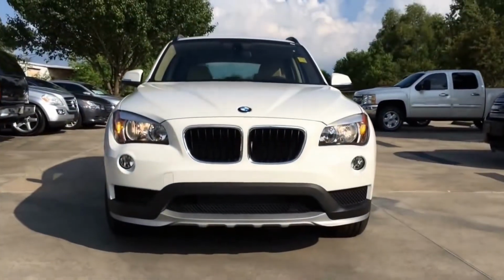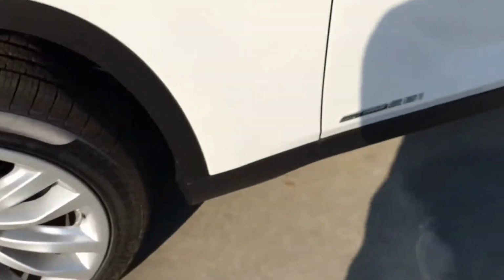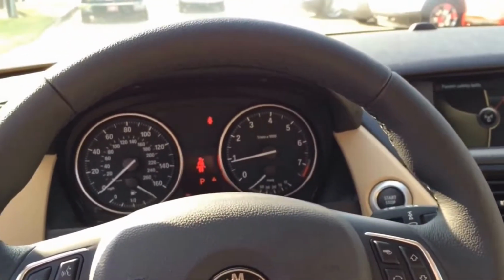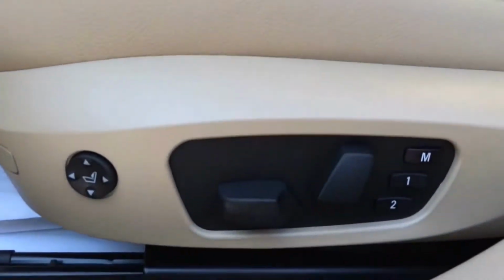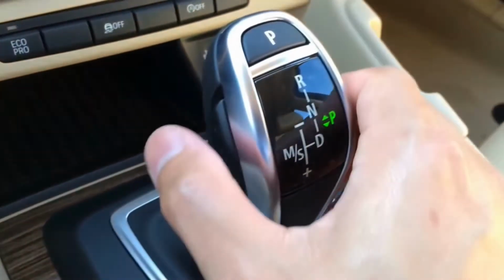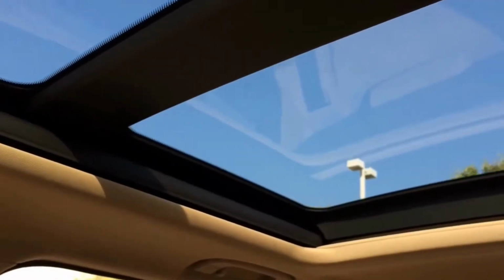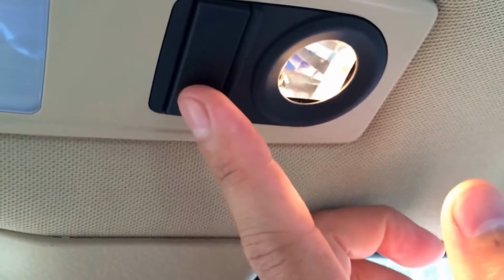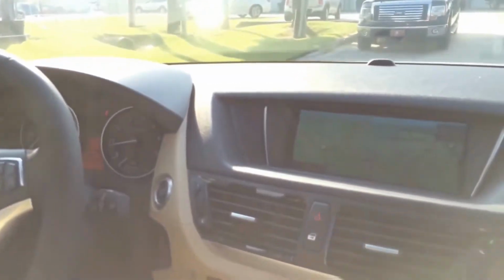BMW X1 2016 Full In Depth Review, Startup and Exhaust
BMW X1 2016, BMW X1 Review, BMW (Award Winner), Automobile (Tv Genre), 2016 BMW X1, Audi Q3 Review, BMW X1 (Automobile Model), BMW X1, BMW X1 2016 Review

bmw x1 2016
bmw x1 review
bmw (award winner)
automobile (tv genre)
2016 bmw x1
audi q3 review
BMW X1 (Automobile Model)
bmw x1
bmw x1 2016 review